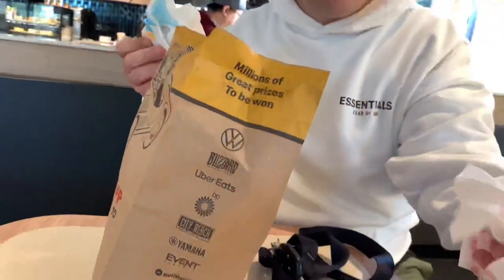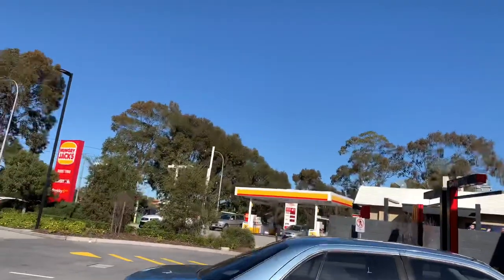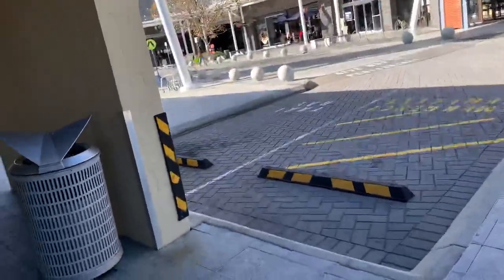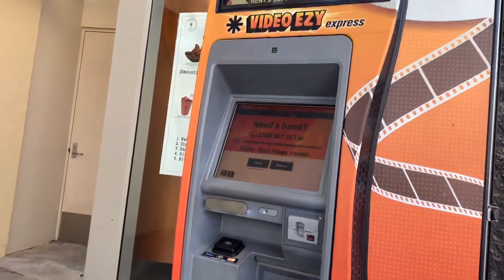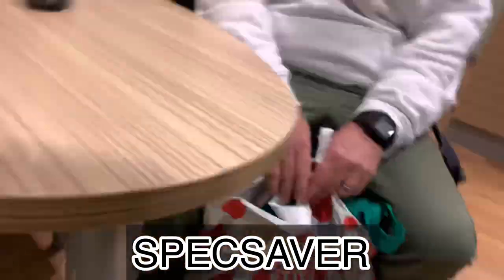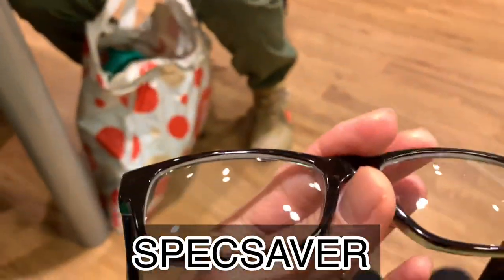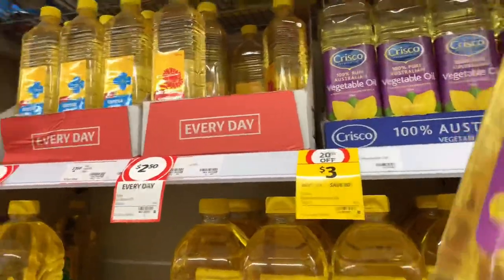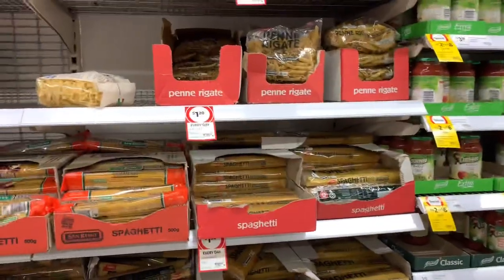WATERFORD PLAZA KARAWARA WESTERN AUSTRALIA || COLES || TINY GREENBELT OF MAKATI CITY IN PERTH W.A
Exploring Waterford plaza  shopping center in  Karawara W.A,
Huge Coles grocery store.